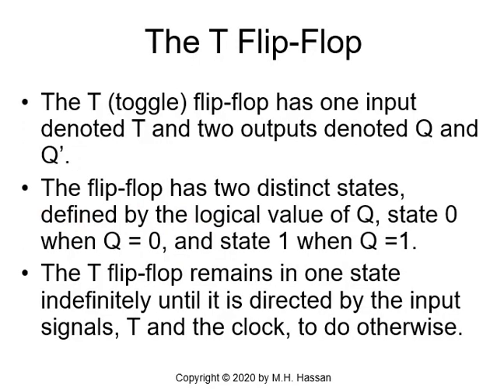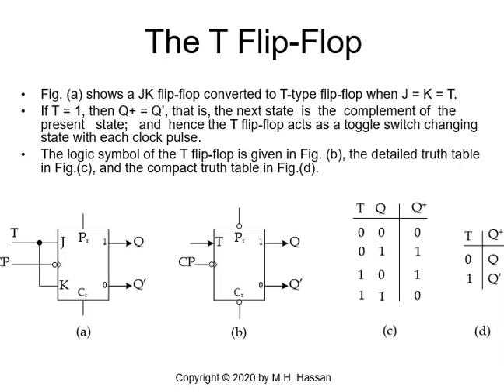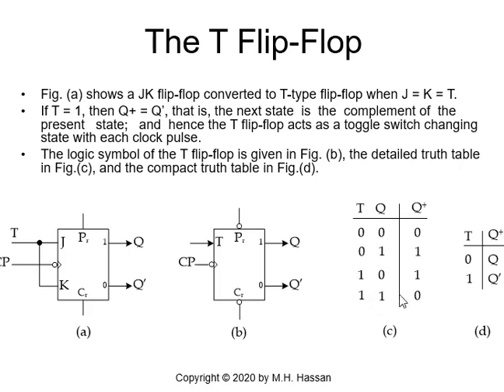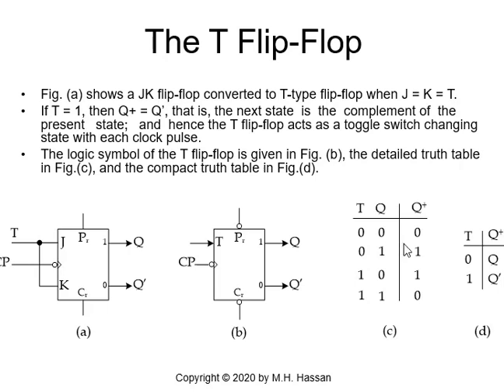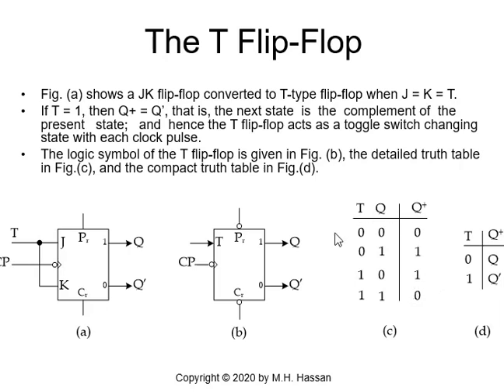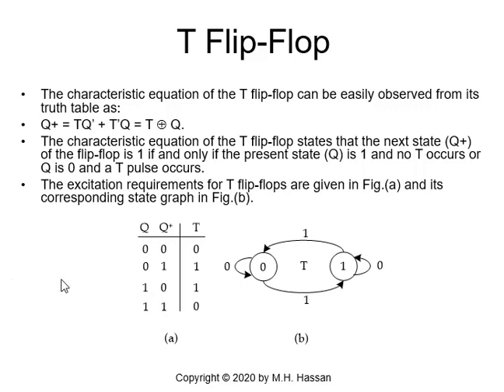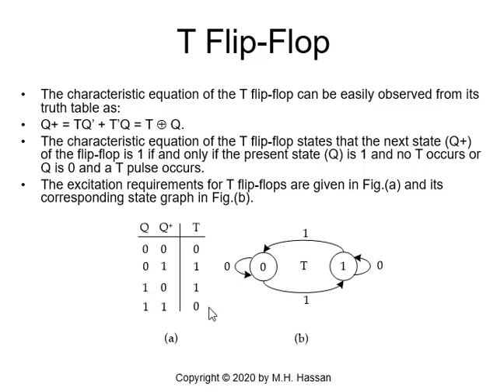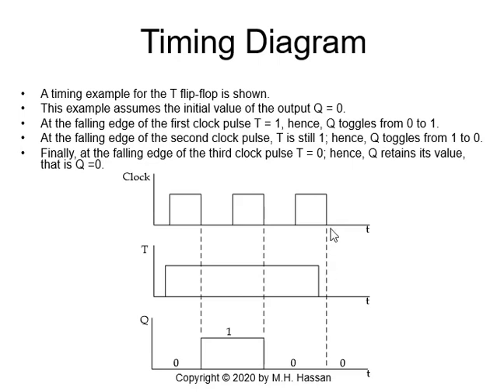The T Flip Flop, Digital Logic Design, Lecture #33, TheEngineeringDoctor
Design of T (Toggle) Flip Flop, The T Flip Flop Truth table, Compact truth Table, Excitation Requirements Table, State Graph, and Timing Diagram